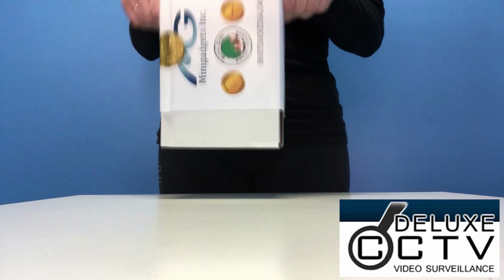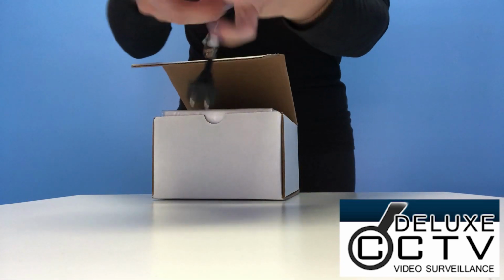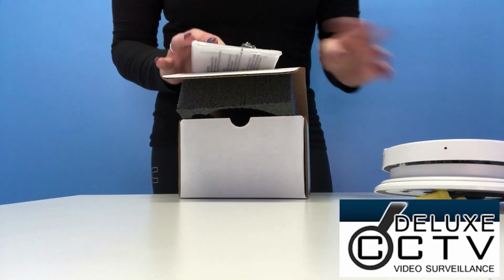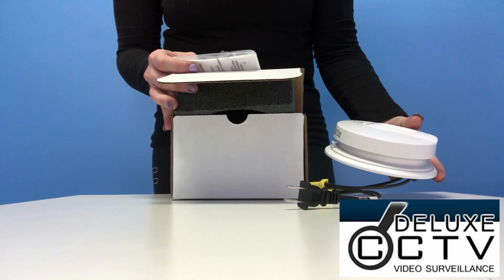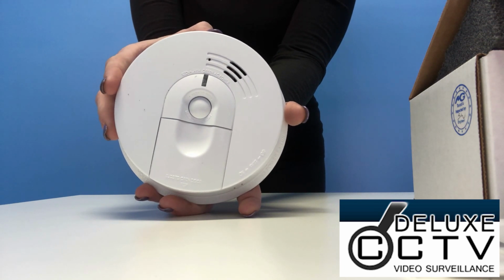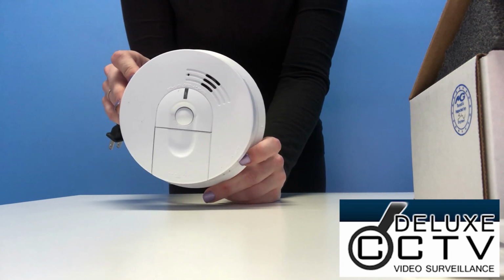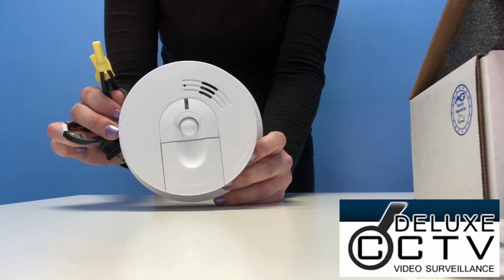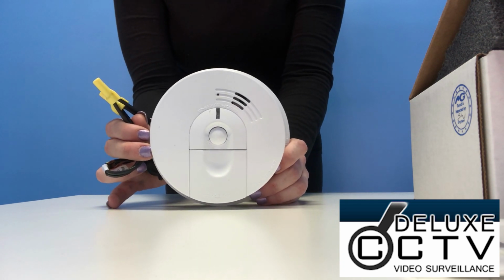4K UHD Dual Smoke Alarm Detector Hidden Nanny Camera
Get to know our 4K Wifi dual smoke alarm detector hidden nanny camera. It features 4K streaming video, still images, motion detection, or straight record. Just replace your existing smoke detector with this one and start getting the evidence you need. Powered by your homes existing electrical, no need to ever worry about changing or replacing batteries. Comes with 2 massive 128GB SD card so you are ready to go out of the box.